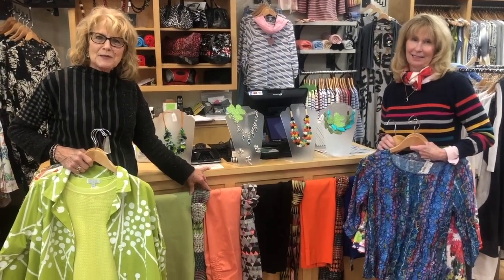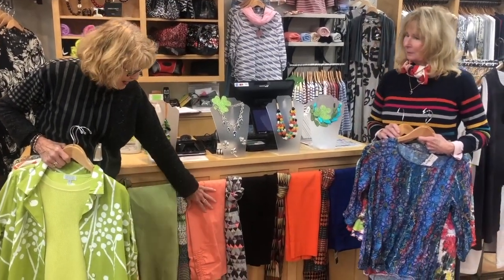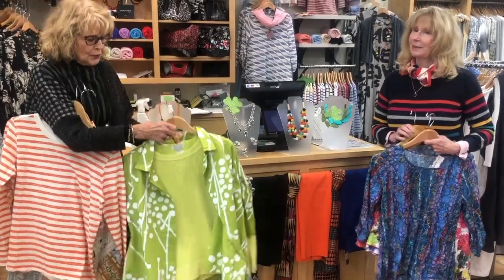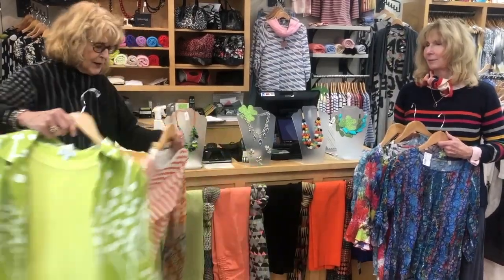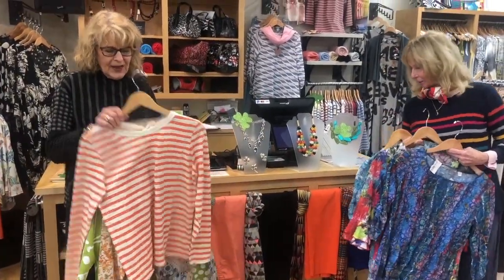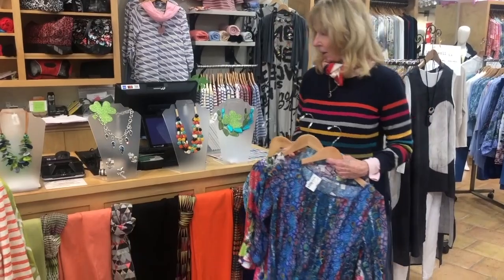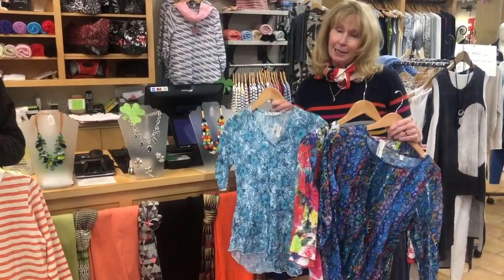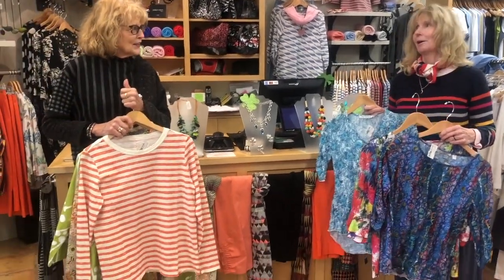My crops & tops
Shop at Home!
New tops and equestrian crop pants